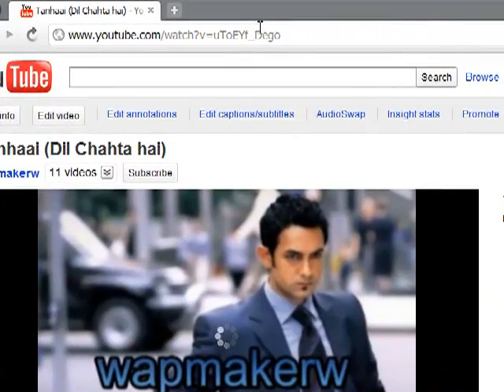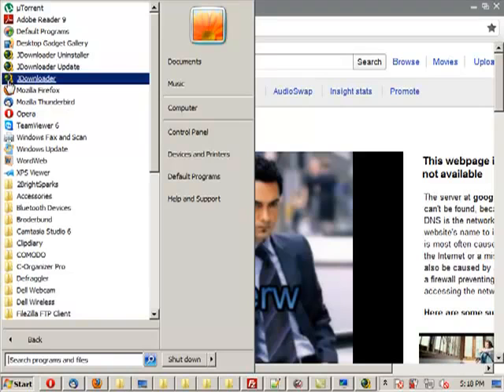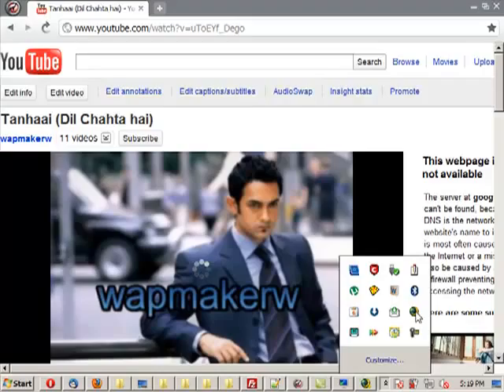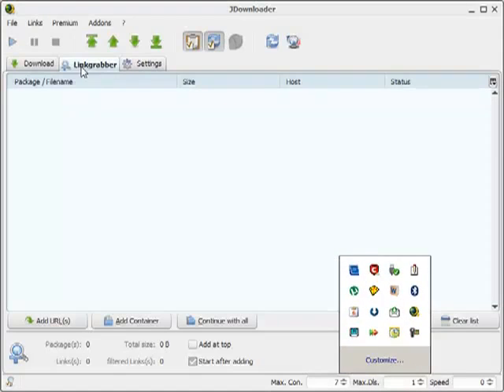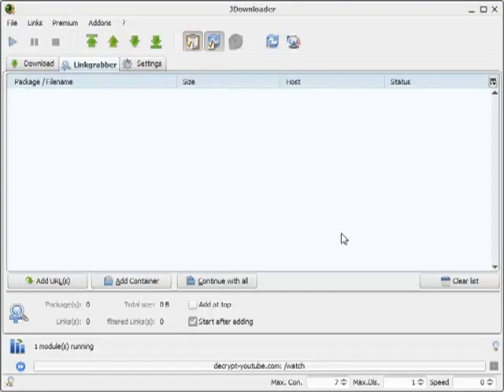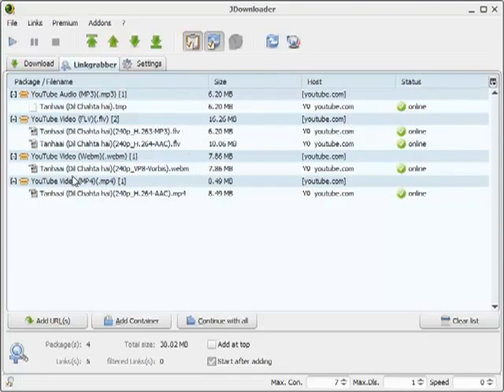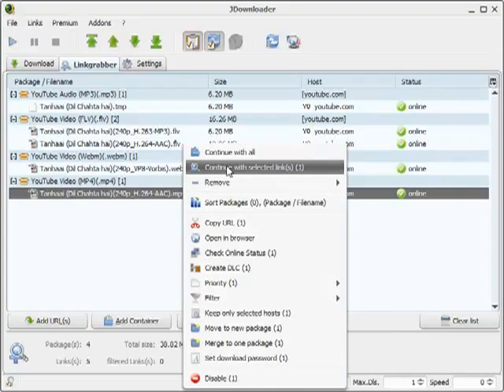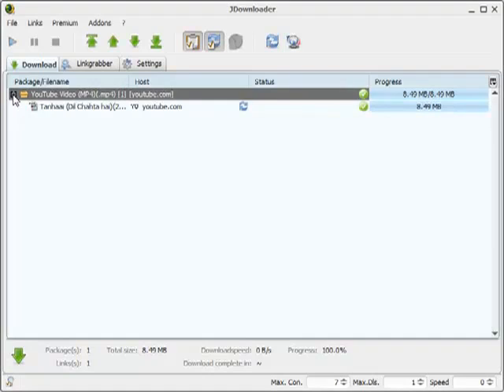Download youtube videos (Most easy and flexible!) AURO